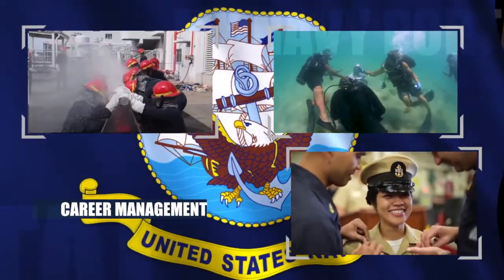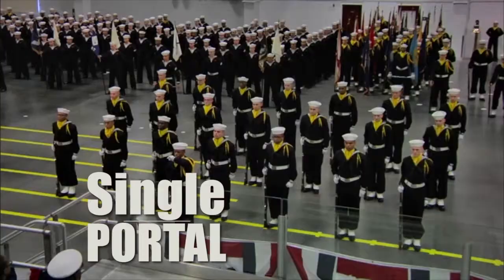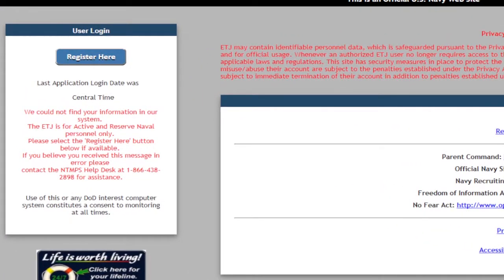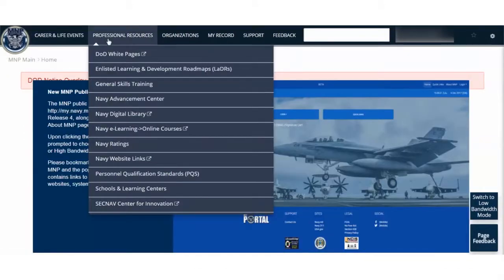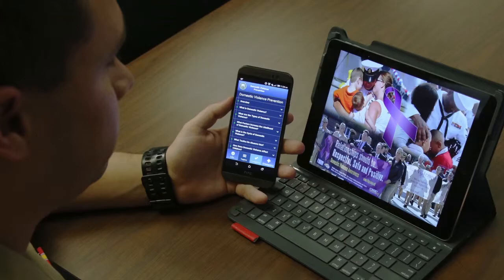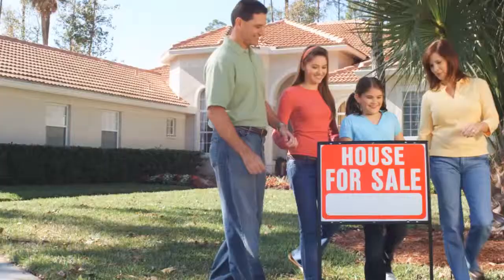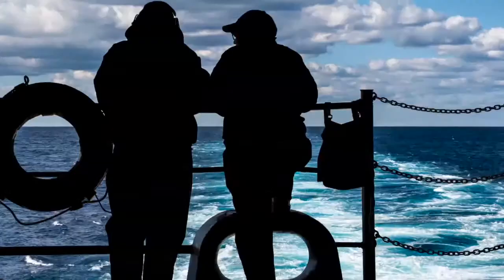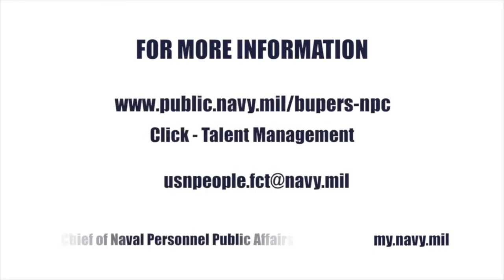My Navy Portal 2025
The U.S. Navy introduced My Navy Portal (MNP) early 2017 as a new web portal that aggregates several personnel, training and education websites for Sailors into one easy-to-use system. It doesn’t contain all of a Sailor's records and data today, but capabilities are being added about every 2-3 months.  By 2020, a Sailor's personnel, training, and education records and data will all be available for one-stop-shop experience.